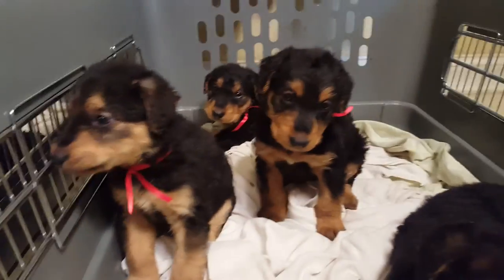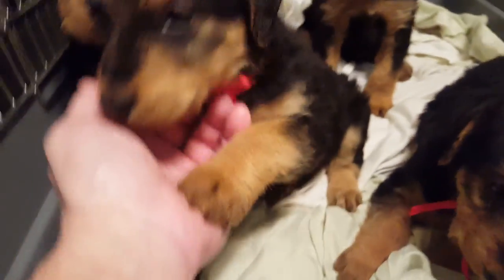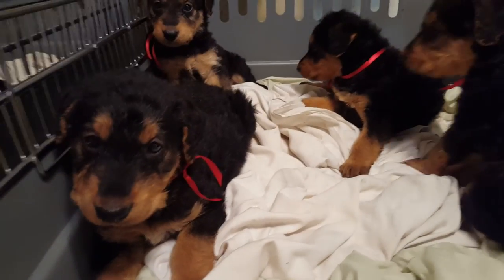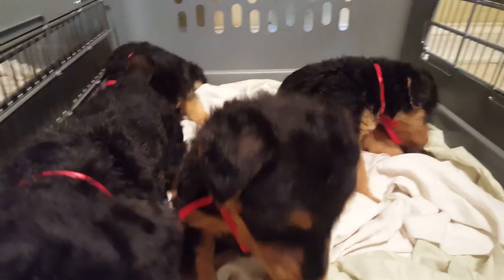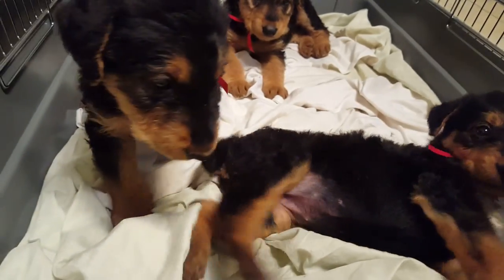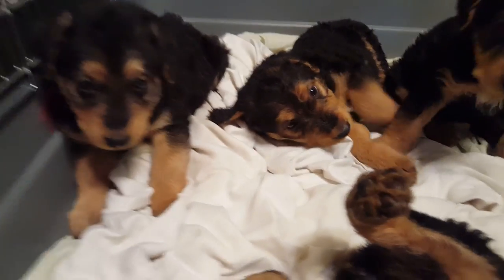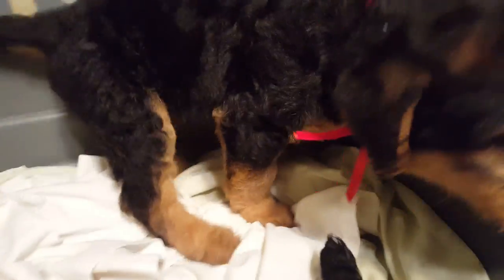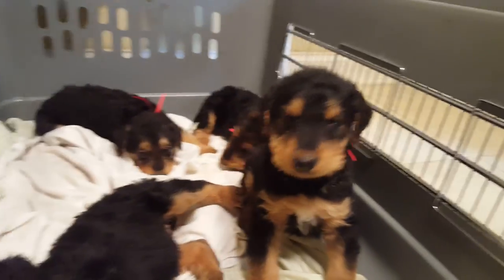Airedale Terrier Puppies for Sale Video - S & S Family Airedales - Gibbattee's Girl Puppies-5 Weeks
Watch another video of my Airedale Terriers puppies that we have available for sale  at S & S Family Airedales.   Featuring my Gibbattee's 5 weeks old  girl puppies,  Our  puppies are for sale on PuppyFind.com as NC Best Boy, NC Best Girl, , NC Best Boy1,  NC Best Girl1 and so on.  Our adult boy, Sweet Duke Junior and our 4 adult girls, Sweet Gibbattee, Sweet Curly Sue, Sweet Aaliyah and Sweet Casey all live with my wife and me on our 15 acre, fully fenced family compound. Our other adult boy, Sweet "Chewie" Chewbacca, lives like royalty with our adult son. Raising Airedale Terriers is what we decided to do as a family hobby when I retired in 2010. We were drawn to the Airedale Terrier breed because they have a sweet, friendly disposition and are always ready to have some fun with you. They are dominant but never aggressive. They aren't looking for a fight, but when threatened, Airedale Terriers are fearless and will not run from a fight to protect itself or its owner. They have rightfully earned their title as "The Undisputed King of Terriers”. Our puppies will be ready to leave for their new homes on or around their 8 weeks old birthday.  Our puppies will share all the great traits of Airedale Terriers established over the last 150 years or so.   Please click and read the Breed Profile page offered by PuppyFind.com. It does a great job of describing my Airedale Terriers. Both the good and bad. For example, loyal but stubborn. My Airedales are NOT any of those over-sized, 80-120 pound Oorang Airedales. Our puppies will become adults  ranging in size based on parentage and sex from between 48 - 72 pounds (fit not fat) and 23" - 24.5" tall at the shoulder.   Their tails will be docked so that they will be roughly 7" long as an adult, and their dew claws will be removed. They will receive their  combination vaccination shot when they are 6 weeks old, and if they are still living with us, another combination vaccination shot when they are 9, 12 & 16 weeks old.  Our puppies are dewormed too. Because Airedales are so intelligent and such quick learners, we start all of our puppies on early obedience training commands such as “no”, "bed", "sit", "stay" "watch out" and "let's go potty!".   Our puppies will want to go potty outside.   All of our puppies are born inside our home, and they will be learning to roam around our home and property with their siblings and our adult Airedales everyday. They will be praised, trained and handled daily. They will learn to respect boundaries set for them even if it's an open doorway that they're not allowed to walk through.   We register all of our litters with the American Kennel Club (AKC).  Our puppies will be delivered to you with their own registration paperwork for you to fully register them with AKC. We will not offer our puppies for a few hundred dollars less with limited registration paperwork that restricts you from registering your own puppies.  We believe that the world is a better place with more Airedale Terriers in it!   Delivery anywhere off of I-95 North between Rocky Mount, NC and the Washington DC metropolitan area can be arranged for FREE as my family travels quite often to the Washington DC area. This puppy can be shipped anywhere in the USA except Hawaii using either United Airline's PetSafe or Delta's Dash shipping services. Both airline shipping services get excellent reviews, and we've had great positive feedback from folks that have had us ship their puppy to them from the Raleigh, NC airport (RDU). Shipping costs include the puppy's airfare, travel kennel and vet issued health certificate. We don't charge anything extra above what those items cost us. The airlines have been charging us $300 to $450 for airfare depending on the size of the puppy at the time it gets on the plane. We've had good luck finding airline approved Petmate Sky Kennel crates on Ebay for $75 to $125 depending on size (they are 2X that or more at the pet stores) and our local country vet charges $75 to examine the puppy and issue the Health Certificate. We love talking about our Airedales!